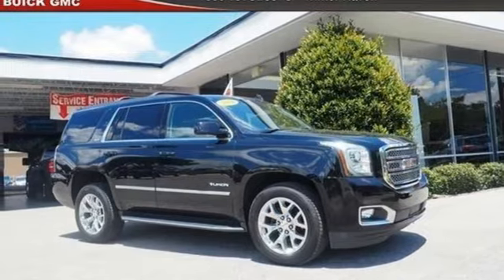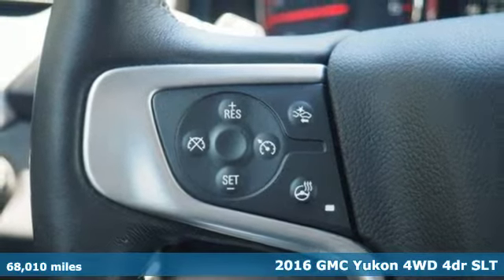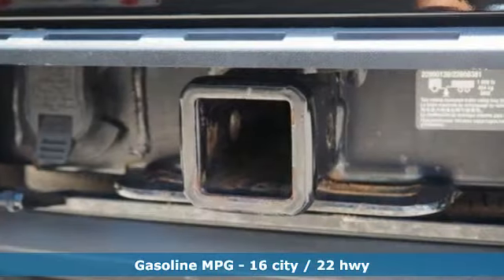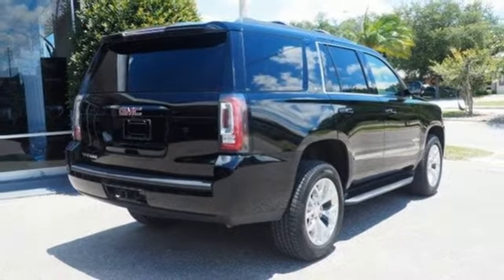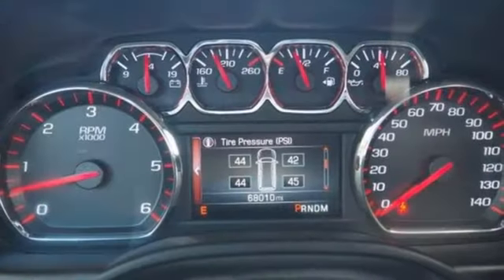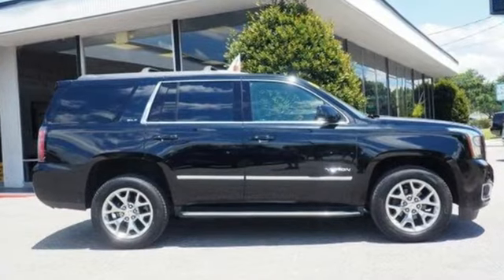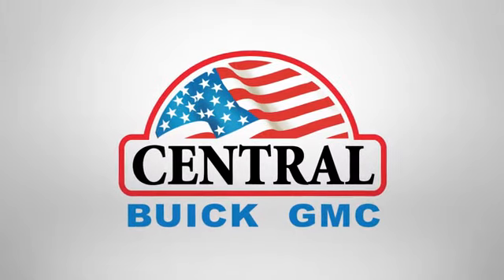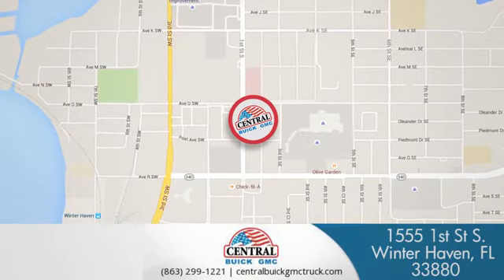2016 GMC Yukon Winter Haven, FL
Year: 2016
Make: GMC
Model: Yukon
Trim: SLT
Engine: 5.3L
Transmission: Automatic
Color: Onyx Black
Interior: Jet Black
Mileage: 68010
Stock #: U8860A
VIN: 1GKS2BKC2GR300414
BACK-UP CAMERA, 4X4, LEATHER, HEATED REAR SEATS, HEATED FRONT SEATS, COOLED FRONT SEATS, HEATED STEERING WHEEL, LANE DEPARTURE WARNING, BLUETOOTH, REAR PARKING AID, BLIND SPOT MONITORING, 3RD ROW SEAT, KEYLESS ENTRY, SAT RADIO, 20' WHEELS, RUNNING BOARDS, POWER LIFTGATE, ALLOY WHEELS, Driven Only 34005 miles per year! Delivers 22 Highway MPG and 16 City MPG! This GMC Yukon delivers a Gas V8 5.3L/323 engine powering this Automatic transmission. WHEELS, 20' X 9' (50.8 CM X 22.9 CM) POLISHED ALUMINUM, TRANSMISSION, 6-SPEED AUTOMATIC, ELECTRONICALLY CONTROLLED with overdrive, tow/haul mode and tap up/tap down shifting (STD), TIRES, P275/55R20 ALL-SEASON, BLACKWALL. This GMC Yukon Features the Following Options SUSPENSION PACKAGE, PREMIUM SMOOTH RIDE (STD), LICENSE PLATE FRONT MOUNTING PACKAGE , SLT PREFERRED EQUIPMENT GROUP Includes Standard Equipment, SEATS, SECOND ROW BUCKET, POWER, SEATS, FRONT BUCKET WITH PERFORATED LEATHER-APPOINTED heated and cooled seat cushions, 12-way power driver and passenger seat includes 6-way power cushions, driver seat 2-position memory, 4-way power lumbar control and power recline (STD), REAR AXLE, 3.08 RATIO, ONYX BLACK, LPO, WHEEL LOCKS (dealer-installed), JET BLACK, PERFORATED LEATHER-APPOINTED SEAT TRIM, ENGINE, 5.3L ECOTEC3 V8 with Active Fuel Management, Direct Injection and Variable Valve Timing, includes aluminum block construction (355 hp [265 kW] @ 5600 rpm, 383 lb-ft of torque [518 N-m] @ 4100 rpm) (STD). Stop By Today Treat yourself- stop by Central Buick GMC located at 1555 1st St South, Winter Haven, FL 33880 to make this car yours today!

Address:
1555 1st Street South